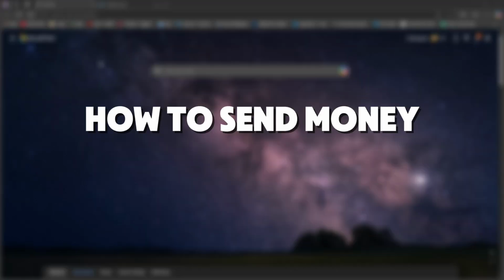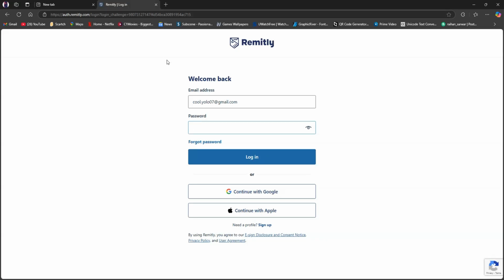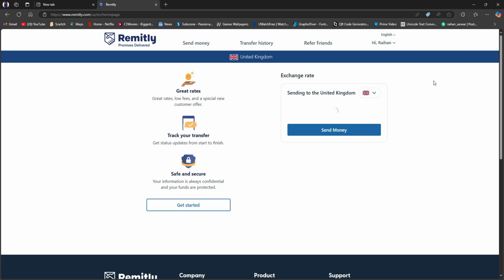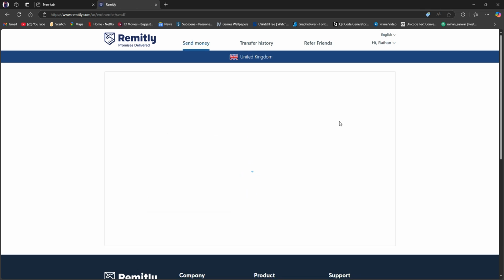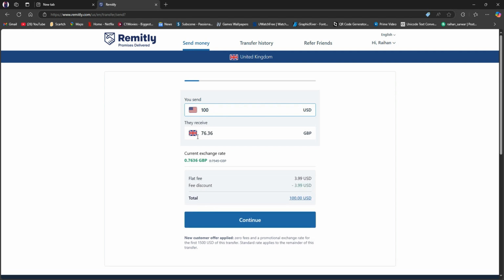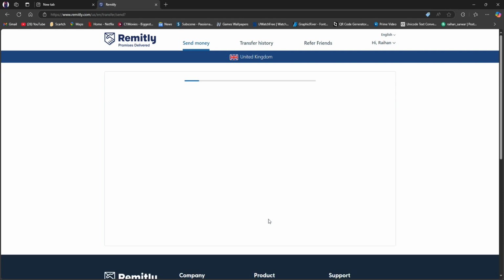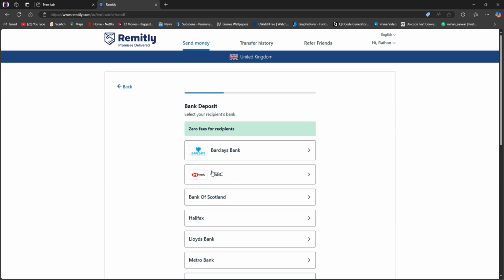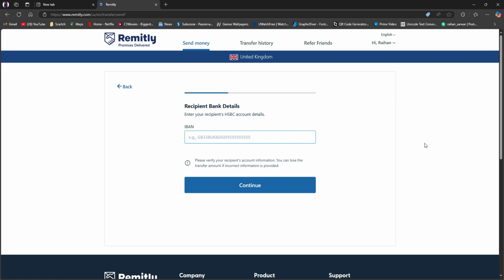How to Send Money via Remitly (Quick Guide)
Here's a guide on How to Send Money via Remitly.